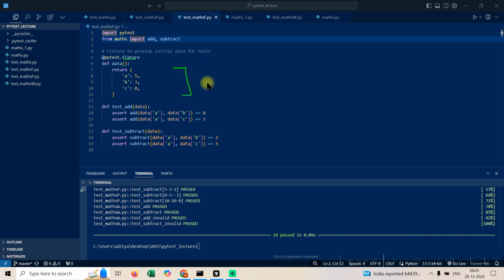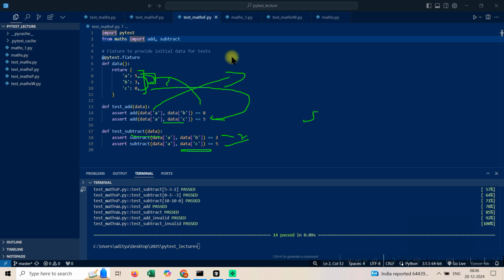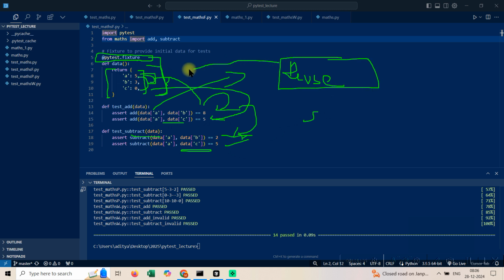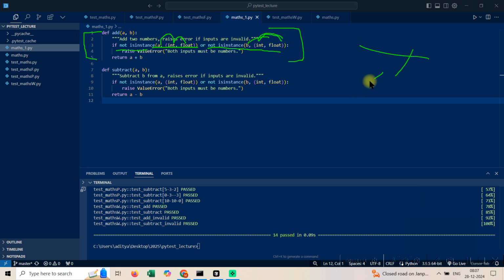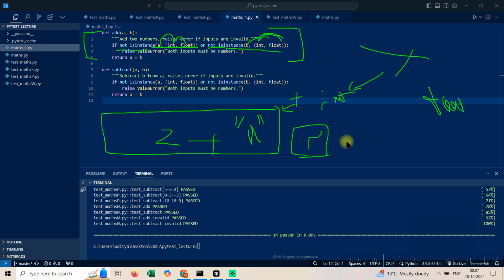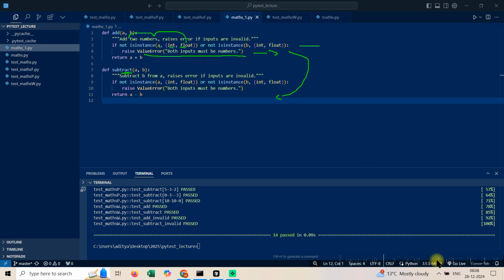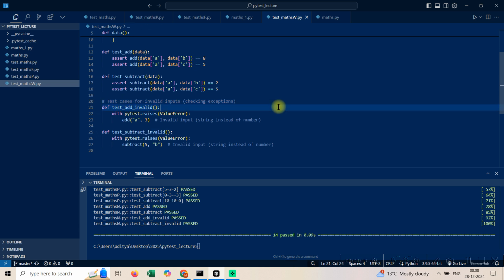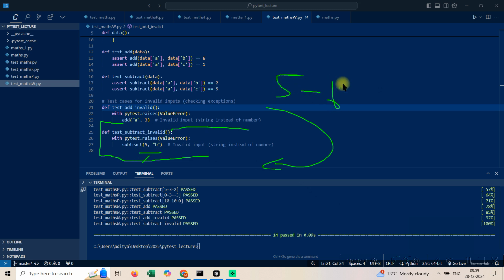Pytest playlist Day2